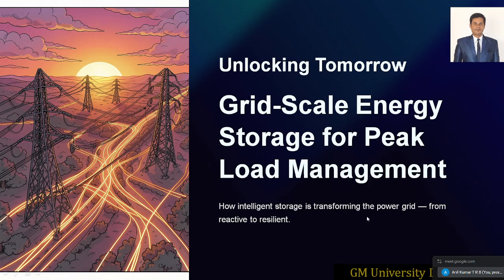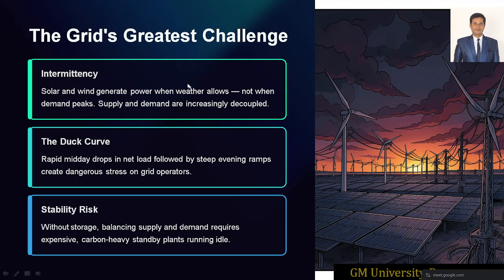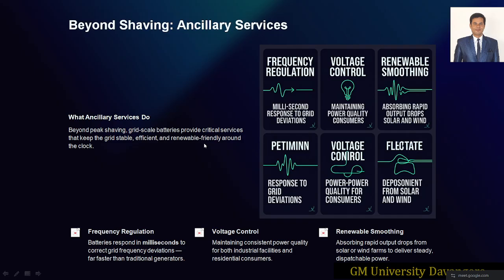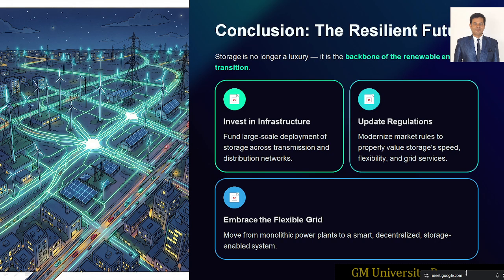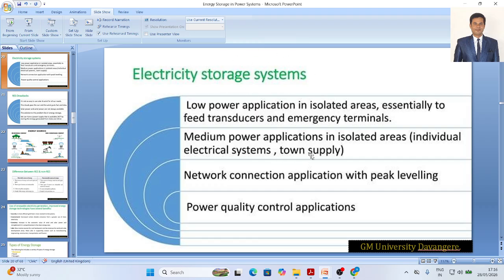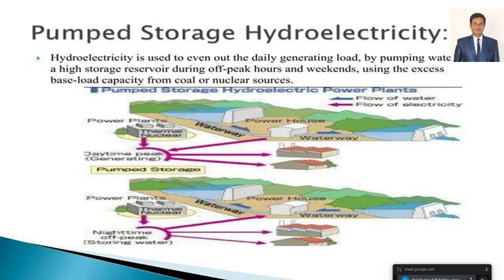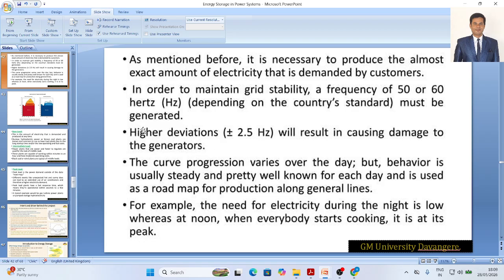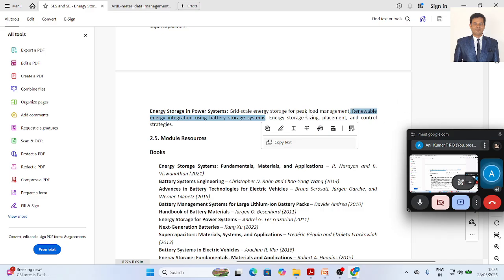M.Tech - SES and SE - Module -5 - L-7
Topics covered are :
1.Energy Storage in Power Systems
2.Grid-scale energy storage for peak load management
3.Renewable energy integration using battery storage systems